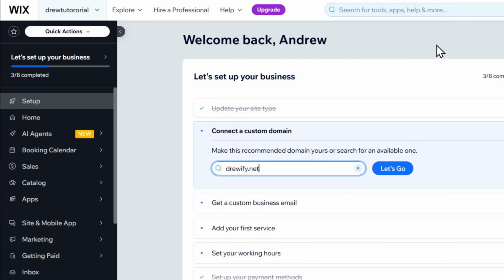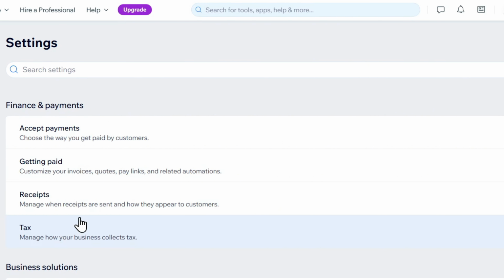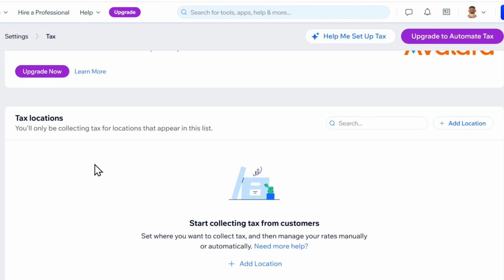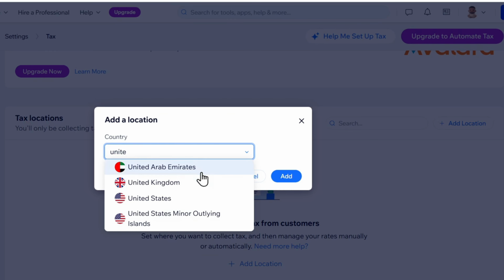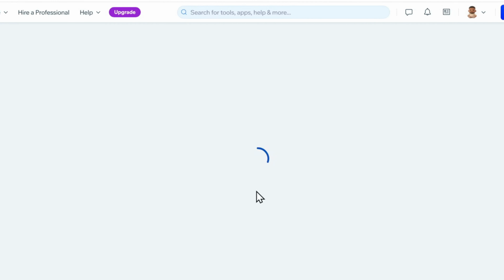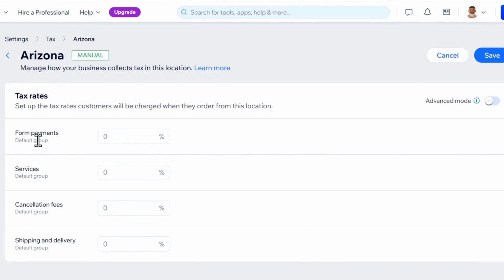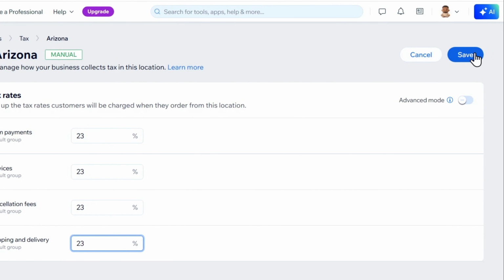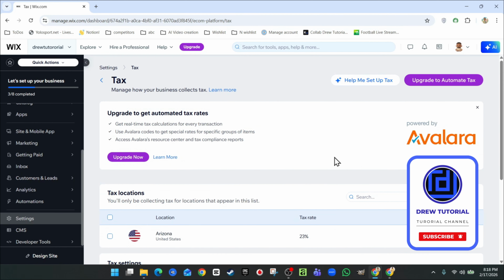Set Up Tax Location in Wix Website – Wix Tutorial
How to add tax location on Wix (2026 tutorial) — In this step-by-step guide, I’ll show you exactly how to set up and configure your tax location inside Wix.

If you run an online store or sell services, setting up the correct tax location ensures accurate tax calculations at checkout. In this tutorial, you’ll learn how to add a tax region, configure tax rules, and make sure your Wix store applies the correct rates based on your location.

In this video, you’ll learn:

Where to find tax settings in Wix
How to add a new tax location
How to configure tax rates properly
How tax calculation works in Wix checkout
Tips to double-check your setup

Popular searches related to this topic include:

how to add tax location on wix 2026
wix tax settings tutorial
wix ecommerce tax setup
wix add tax region guide
wix sales tax configuration

This guide is beginner-friendly and easy to follow so you can confidently configure tax settings on your website.

On Drew Tutorial, I focus on clear, practical tech tutorials that help you set up and manage your website correctly.

Watch our related videos to continue improving your online store.